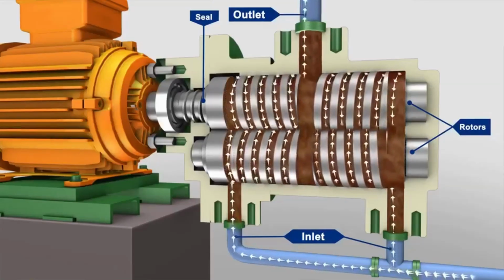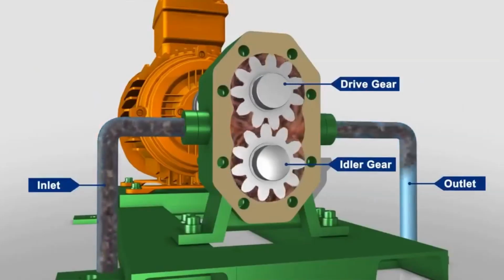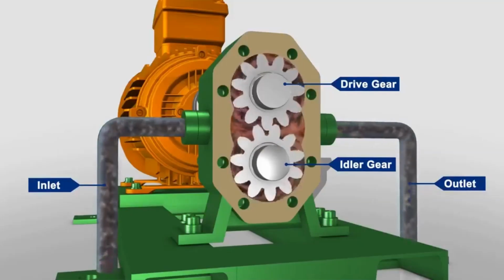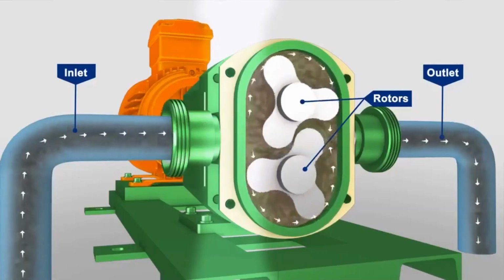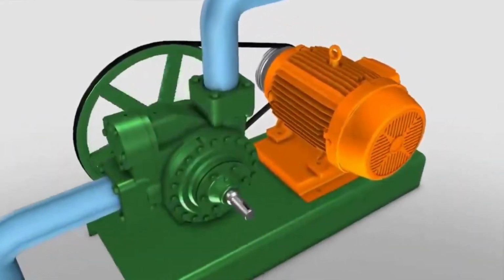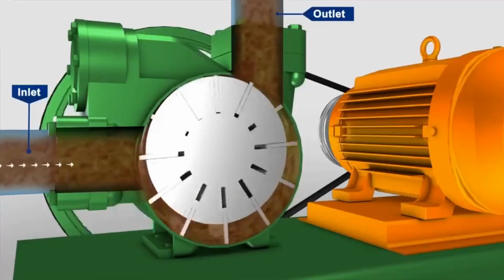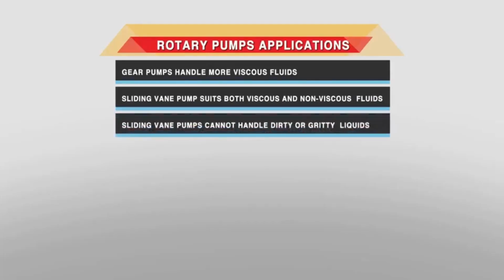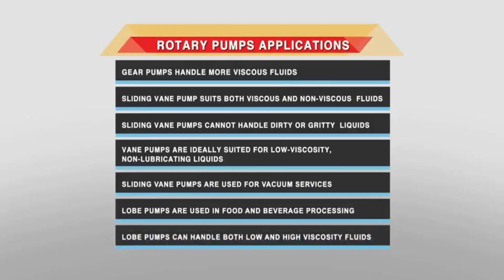"How Different Hydraulic Pumps Work – Animated Walkthrough!"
Curious about how hydraulic pumps power various machines and systems? In this video, we break down how different types of hydraulic pumps work with easy-to-follow animations! Whether you're a beginner or just brushing up, this guide will walk you through key hydraulic pump types like gear pumps, vane pumps, and piston pumps—showing their unique mechanisms, functions, and ideal applications.

📌 What You’ll Learn:

How gear pumps transfer fluid using interlocking gears
How vane pumps operate with retractable vanes for smooth flow
The powerful operation of piston pumps for high-pressure tasks
Real-world examples where each type of pump shines!
👉 Perfect for engineers, students, and hydraulic enthusiasts who want a quick, clear overview of hydraulic pump technology.